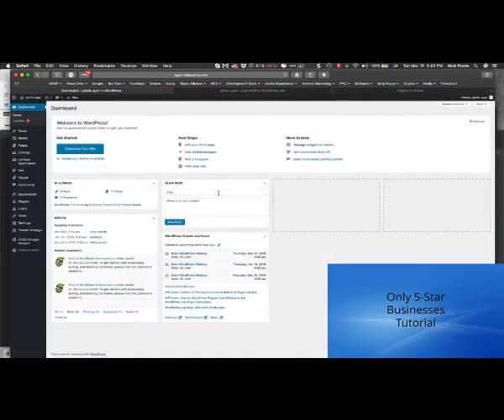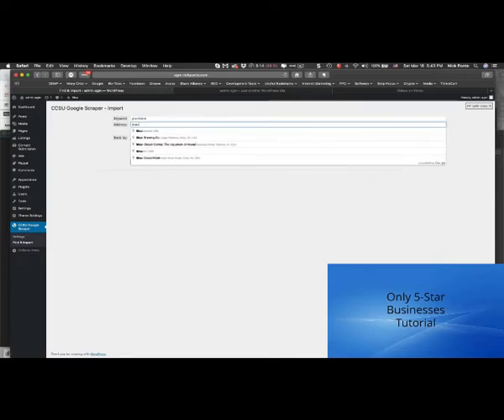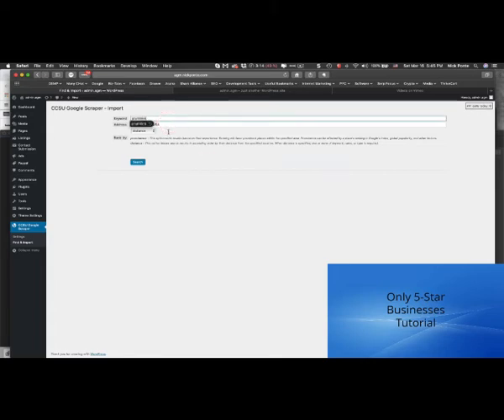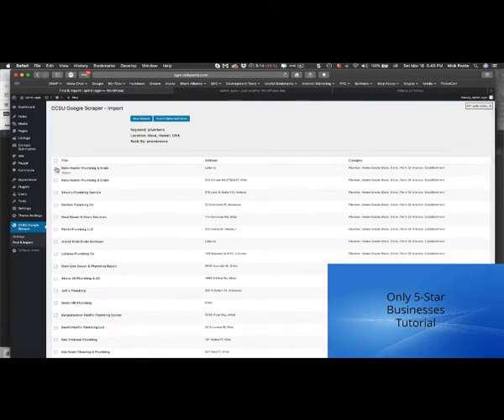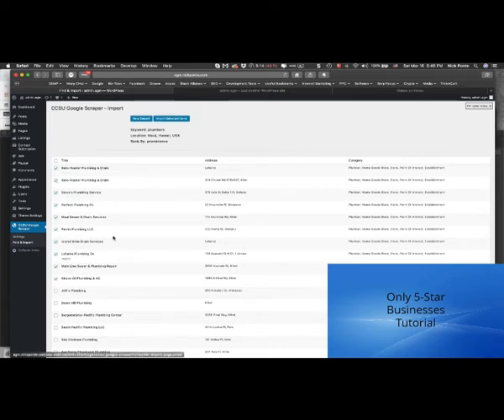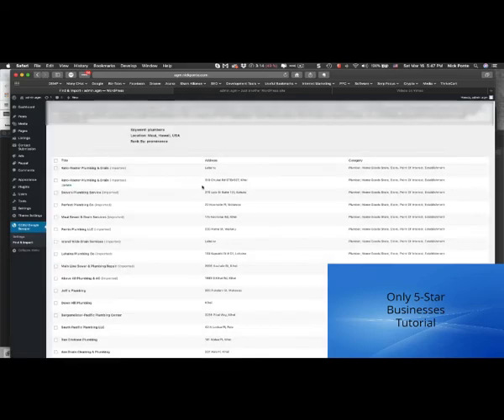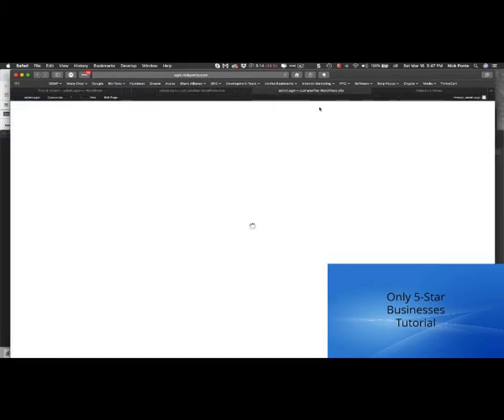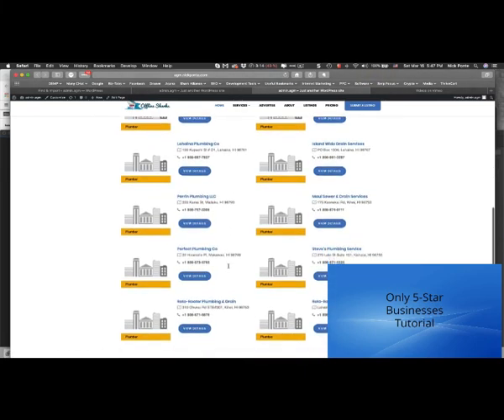02 Importing Listings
02 Importing Listings